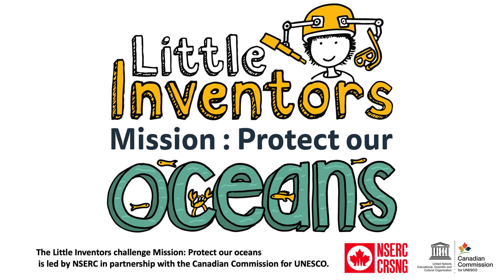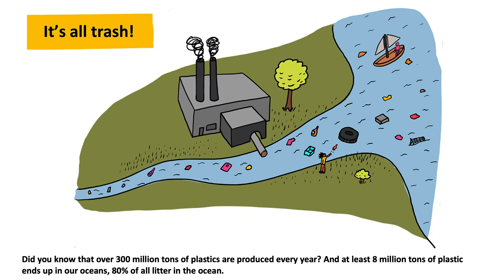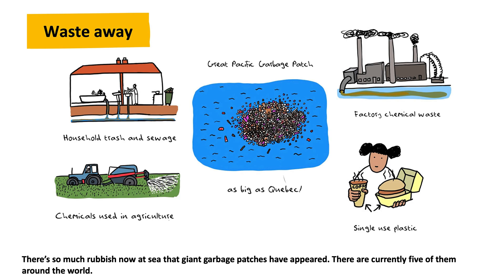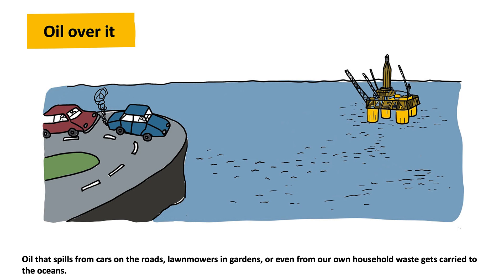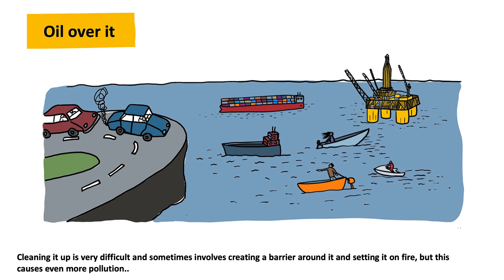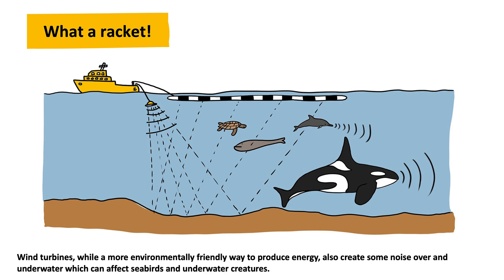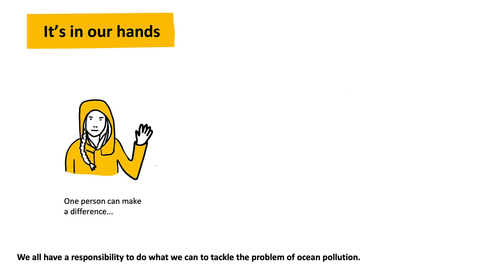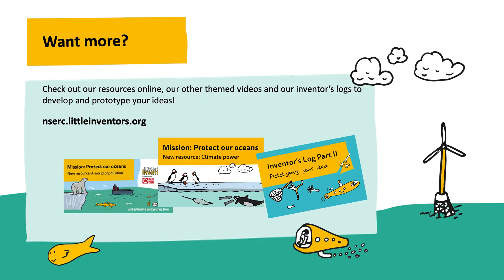3. Ocean Pollution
In this video, you will find about the issue of pollution and how it affects the oceans, and why they
need our help for a better future.

How can Canadian students participate?

The Little Inventors challenge Mission: Protect our oceans is led by NSERC in partnership with the Canadian Commission for UNESCO, in collaboration with Let’s Talk Science and the Canadian Science Fair Journal.

Take the plunge and become an ocean scientist with us! Help us keep our oceans healthy and
solve some of the problems they face with your own invention idea to protect the oceans.

Fifteen of your invention ideas will be made real to celebrate the launch of the Decade of Ocean Science in 2021.

Check out nserc.littleinventors.org for our resources online, our other themed videos and our
inventor’s logs to develop and prototype your ideas! Download the drawing sheet and submit your invention idea.